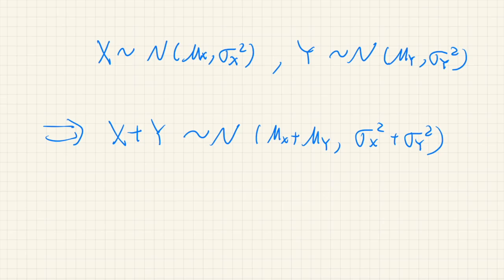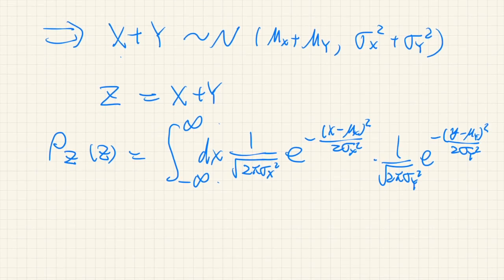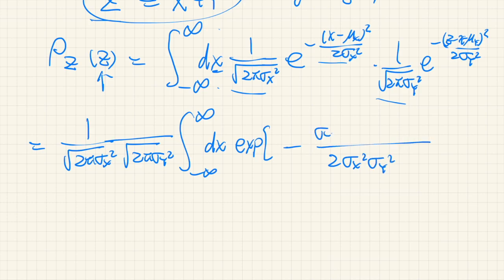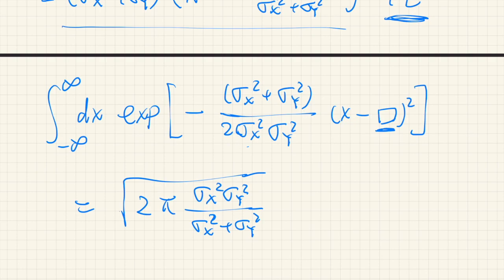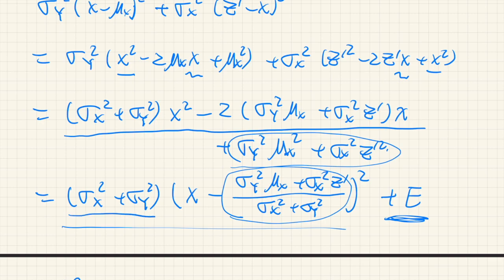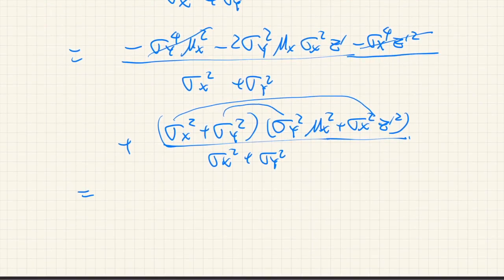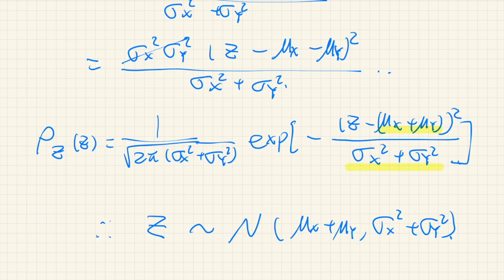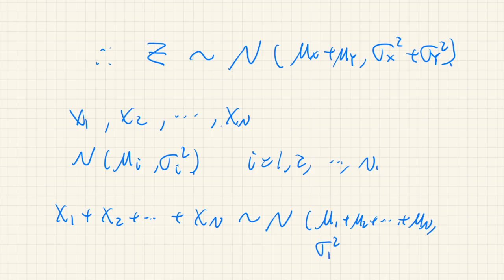The sum of Gaussian random variables is Gaussian (univariate case)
We prove that the sum of Gaussian random variables is Gaussian for the univariate case. (The multivariate case will be presented in another video.)